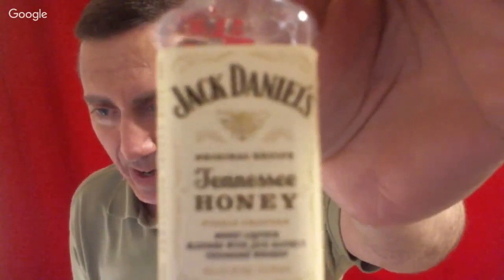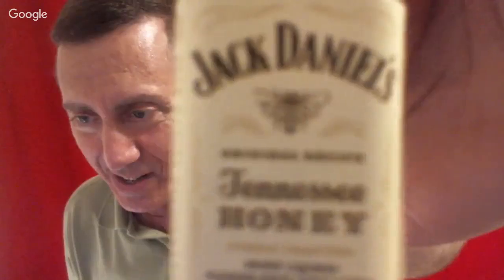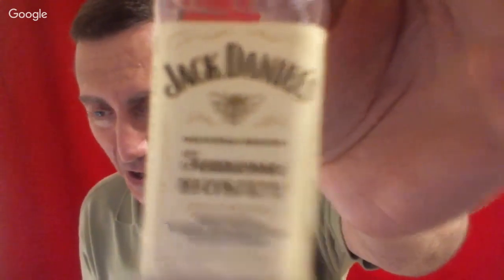Flavored Whisk(e)y (Fandango Friday)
A discussion of flavored whisk(e)y.